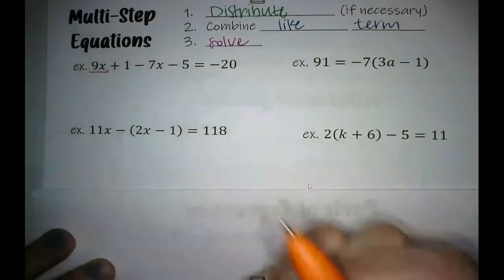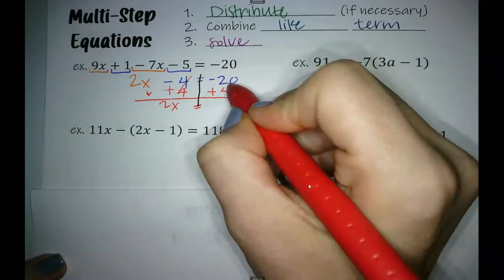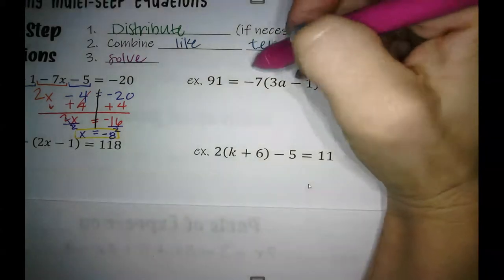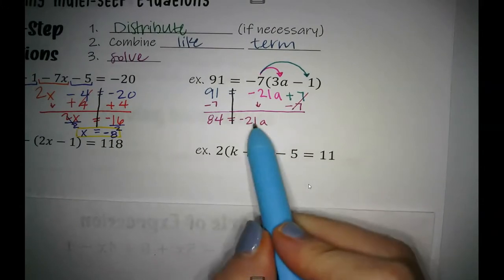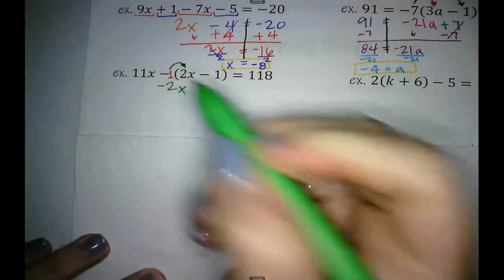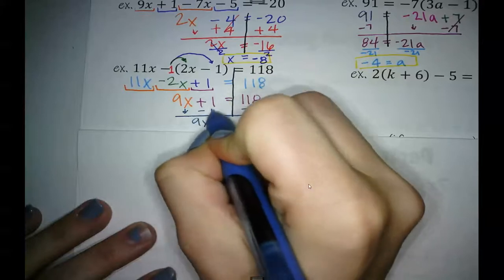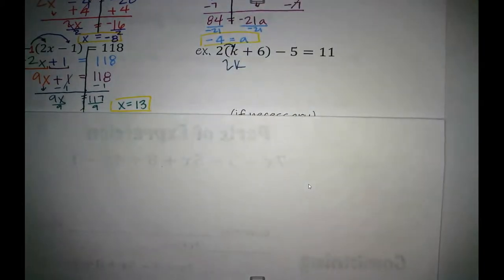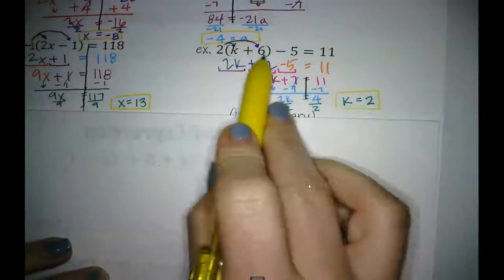Multi Step Equations Examples